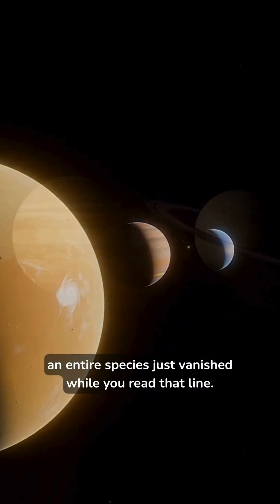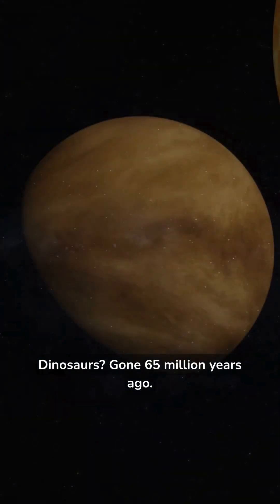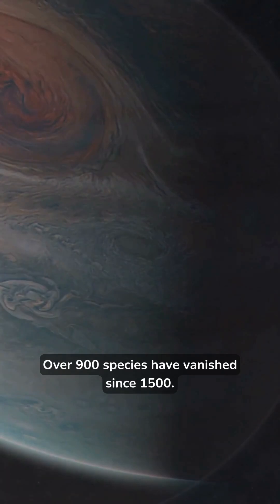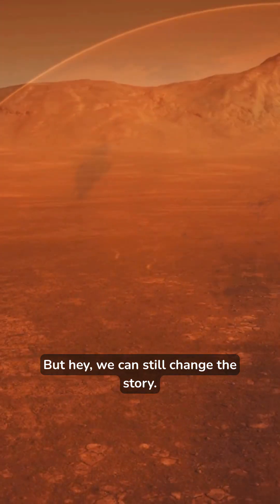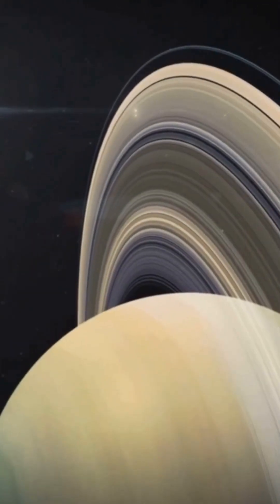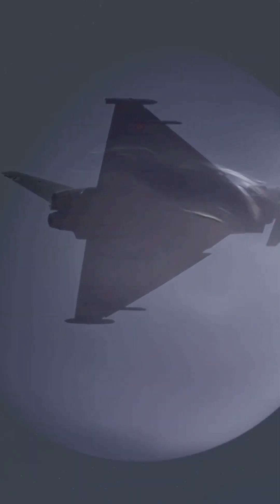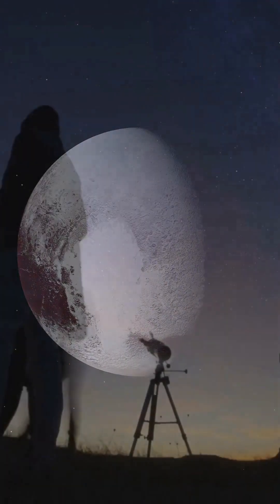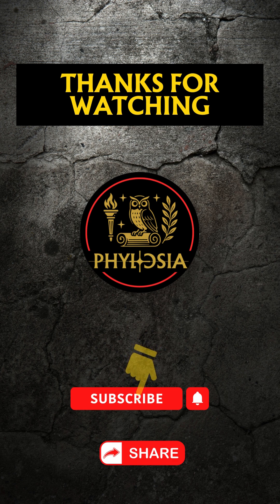A Tour of Our Solar System (Documentary)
Think you know our solar system? Think again. From planets that rain diamonds to moons with underground oceans possibly hiding life, the solar system is full of secrets that scientists are only just beginning to understand. 🌌

In this mind-blowing documentary, we explore:

Why Uranus spins sideways

The storm that’s been raging on Jupiter for 300+ years

Mysterious dark matter near the edge of the system

Hidden worlds like Planet Nine and Sedna

And the asteroid that almost hit Earth... but didn’t

These shocking truths are stranger than fiction — and 100% real. Buckle up for a deep dive into the untold secrets of our cosmic neighborhood.